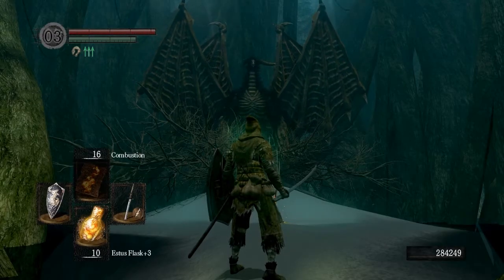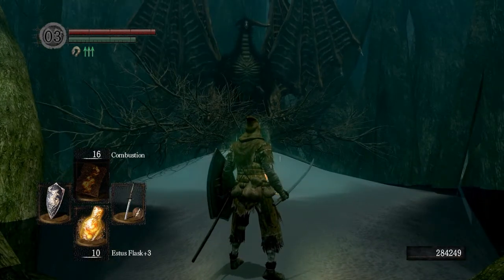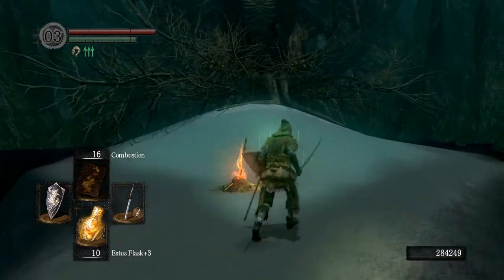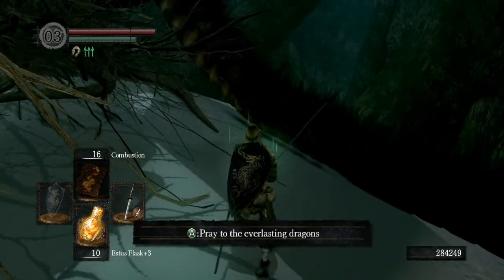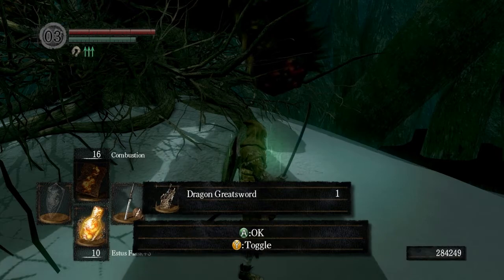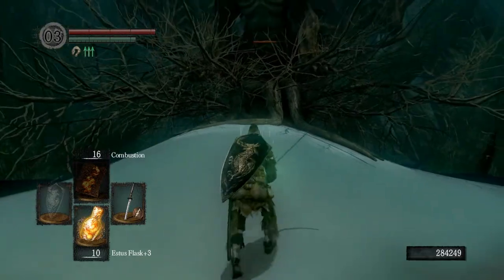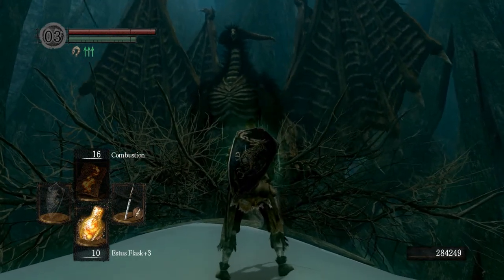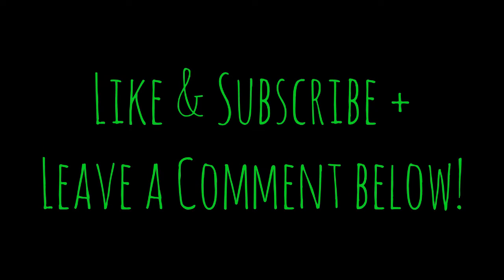Dark Souls - How to get the Dragon Greatsword from Ash Lake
In this Dark Souls video I show you how to obtain the Dragon Greatsword located in Ash Lake.